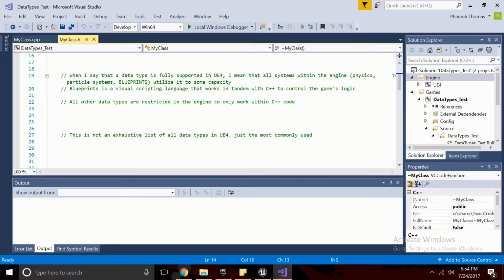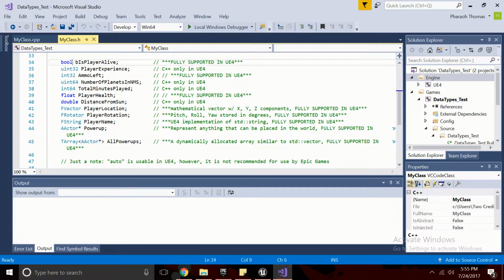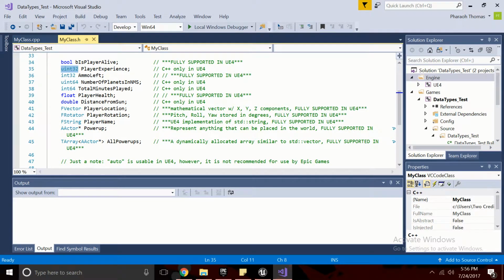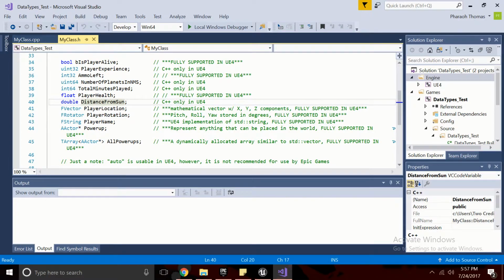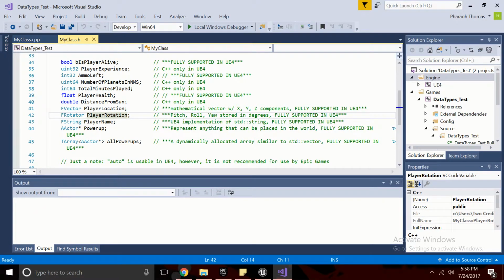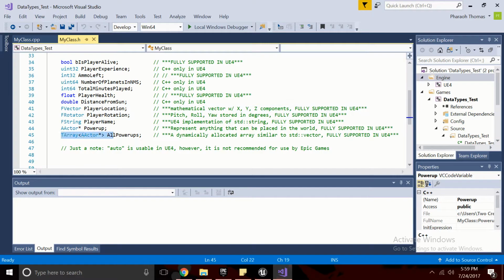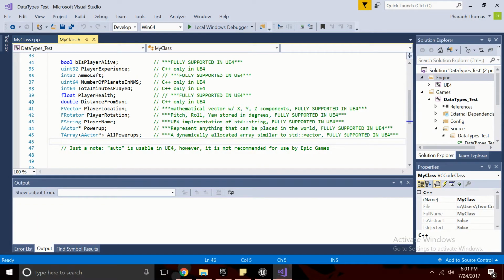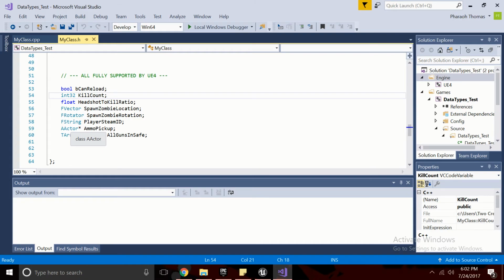Unreal Engine C++ Training Series - Unreal Data Types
Follow on Twitter: @NotFromEgypt